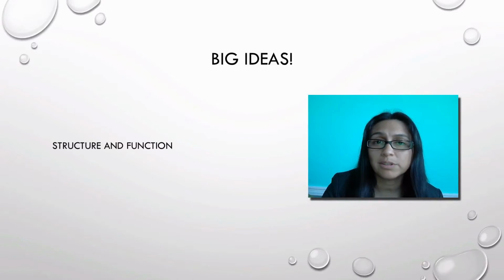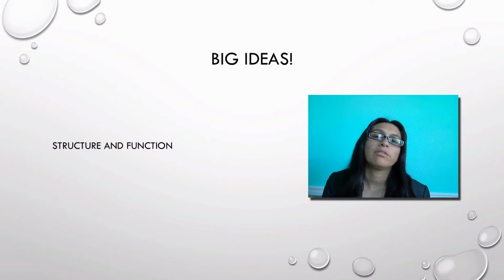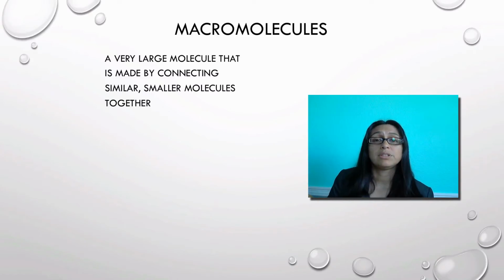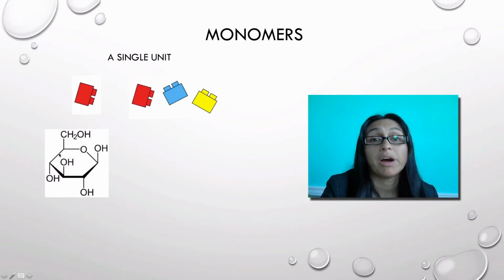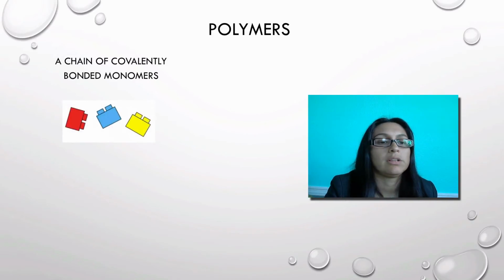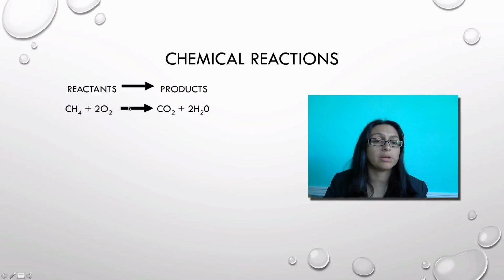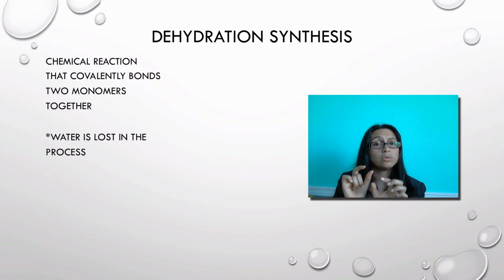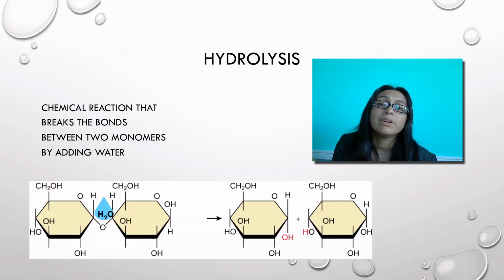Biochem basics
Review of background information to understand macromolecules.